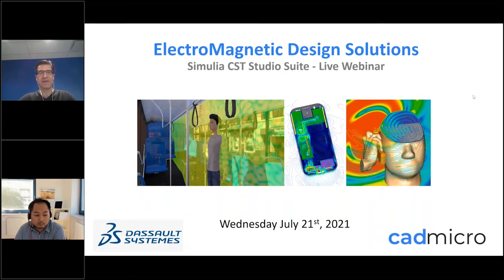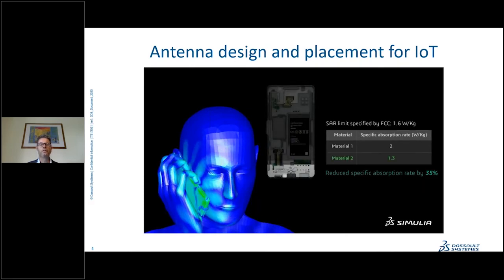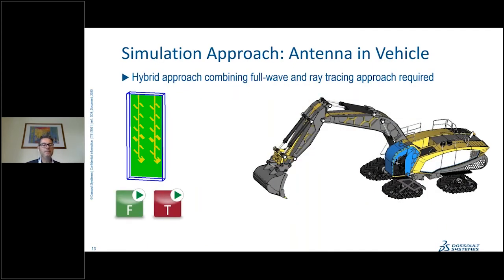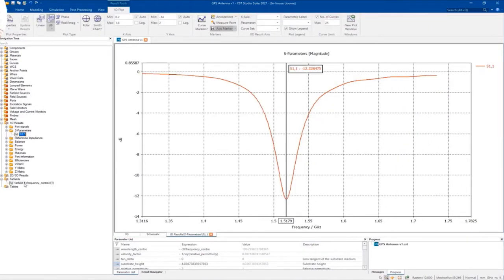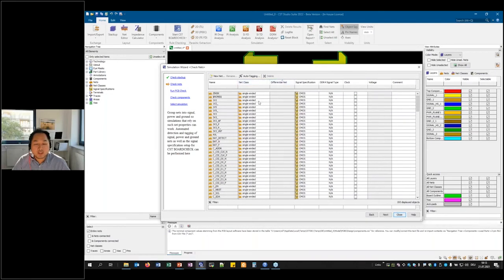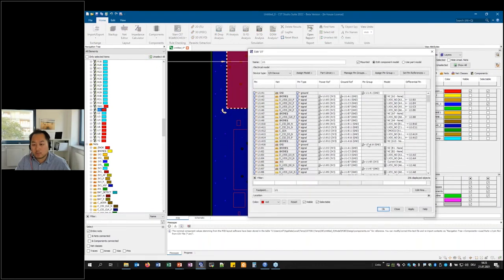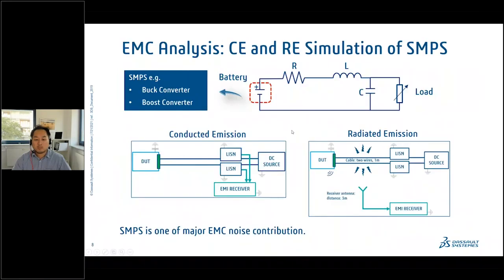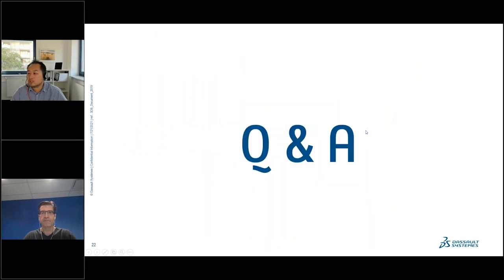ElectroMagnetic Design Solutions